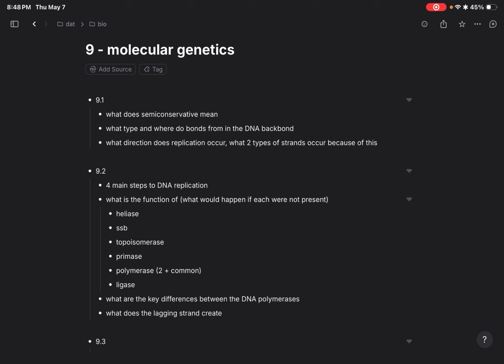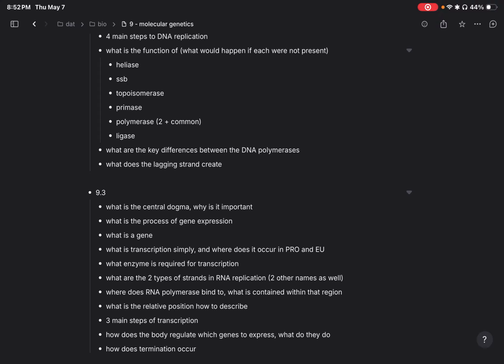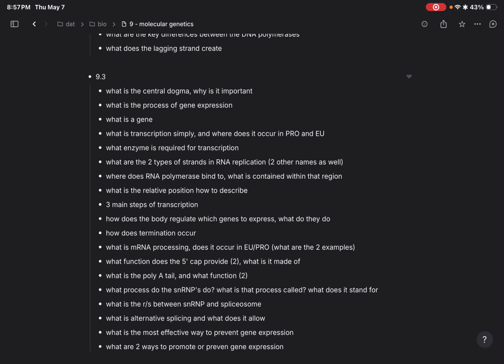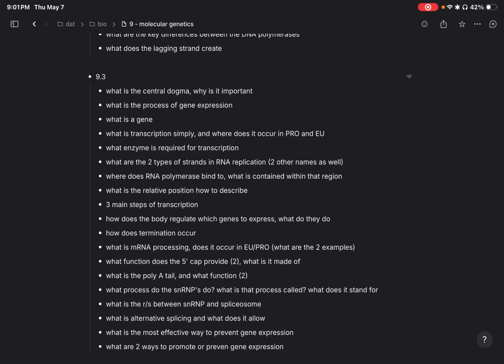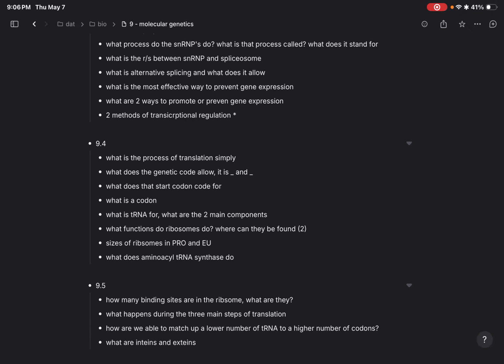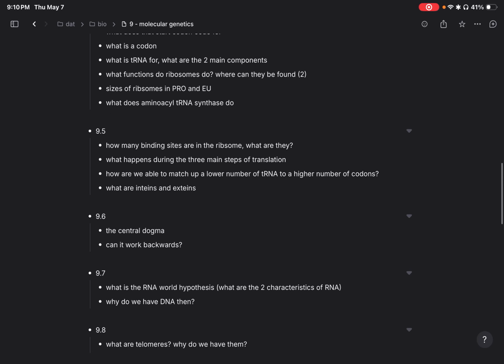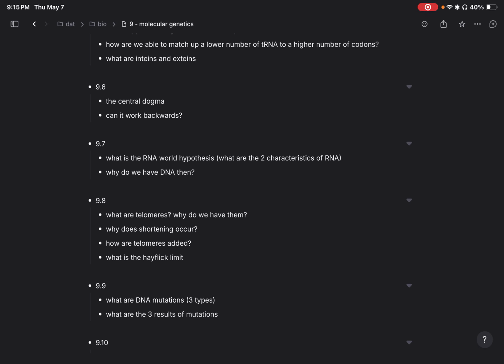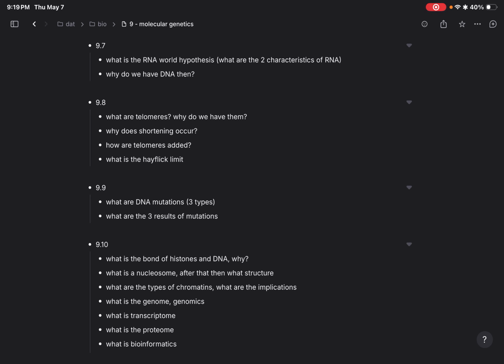dat study - molecular genetics